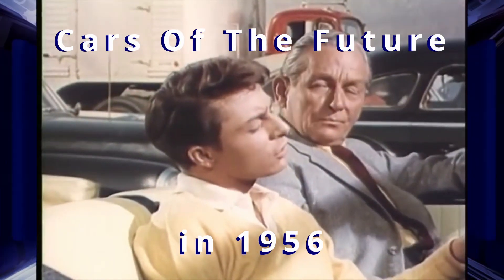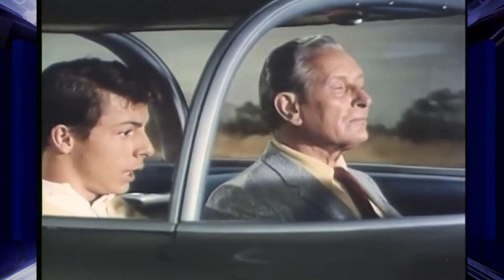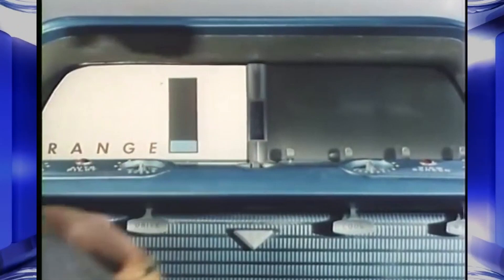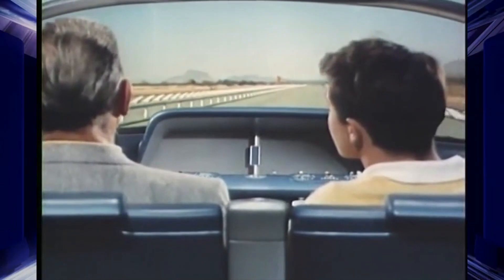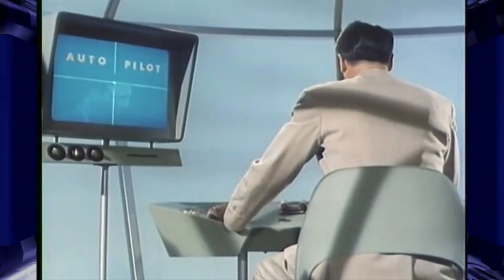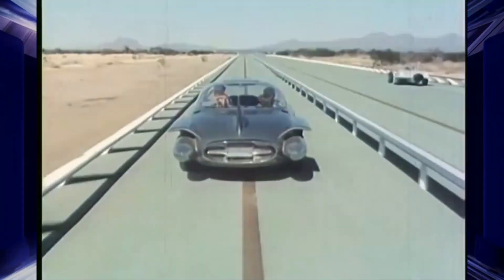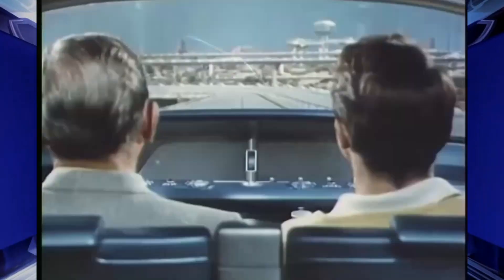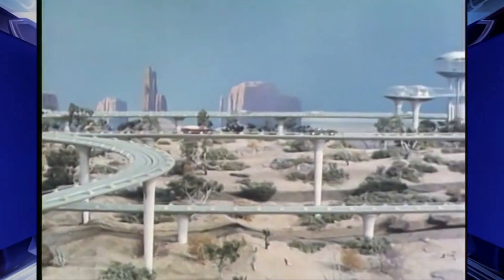Cars of the Future in 1956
This is SO BAD you should not watch it!  - GM's Motorama exhibit in 1956 (when I was born) featured a film that looked into the far distant future of 1976 which predicted a jet age future with electronic digital displays and central command posts that would guide us along our uncrowded path to our planned destiny.
There was a lot of 1950´s Hollywood style singing as well but it was SO BAD that I have edited it out, if anyone want to see it please contact me BUT I will require that you sign a waiver as I want no responsibility for your mental state after watching!